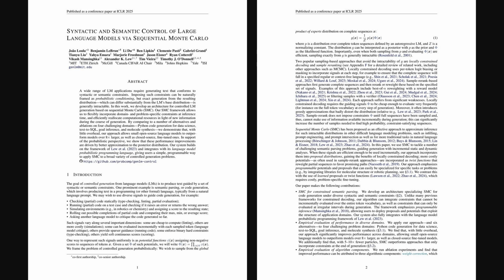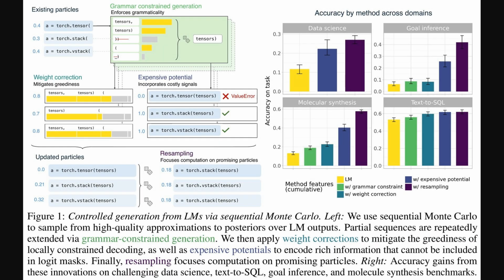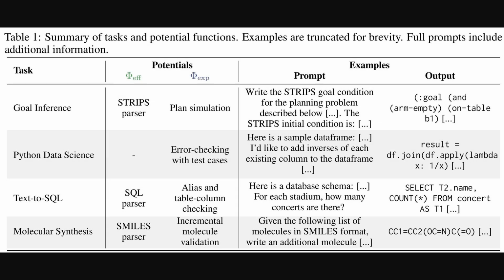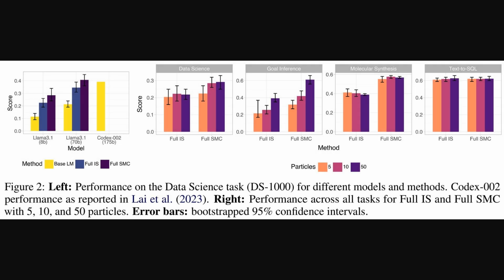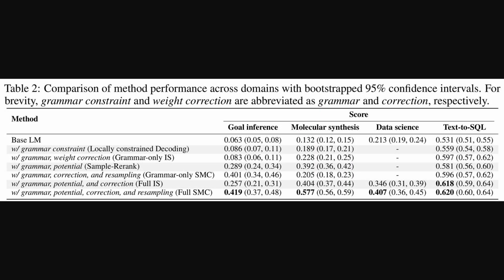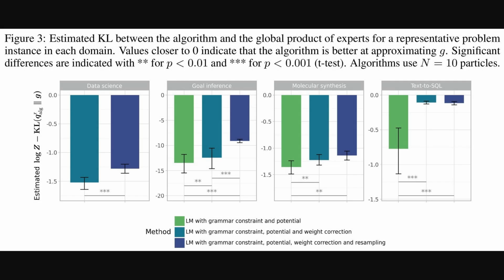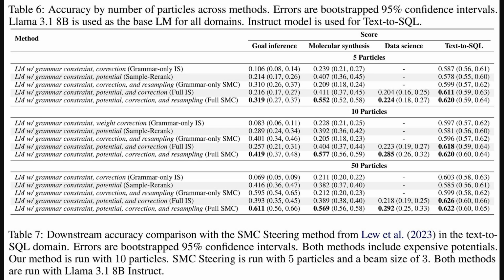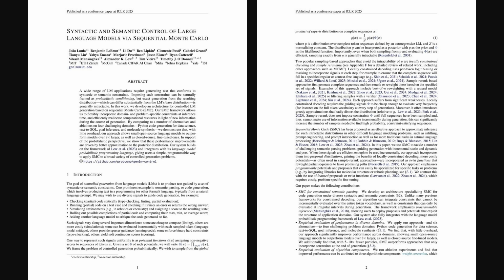Steering LLMs with SMC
In this AI Research Roundup episode, Alex discusses the paper:
'Syntactic and Semantic Control of Large Language Models via Sequential Monte Carlo'
This paper introduces a Sequential Monte Carlo (SMC) method to better control large language model outputs, ensuring they meet specific syntactic and semantic rules. This technique aims to overcome the limitations of existing approaches by integrating both simple and complex constraints during text generation.

Authors: João Loula, Benjamin LeBrun, Li Du, Ben Lipkin, Clemente Pasti, Gabriel Grand, Tianyu Liu, Yahya Emara, Marjorie Freedman, Jason Eisner, Ryan Cotterell, Vikash Mansinghka, Alexander K. Lew, Tim Vieira, Timothy J. O'Donnell